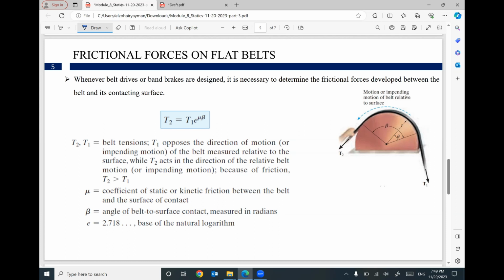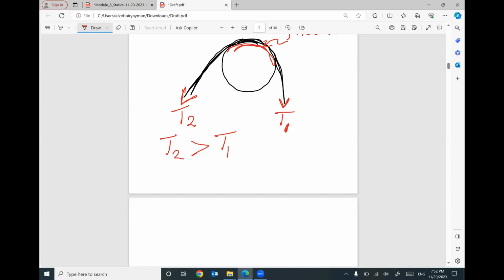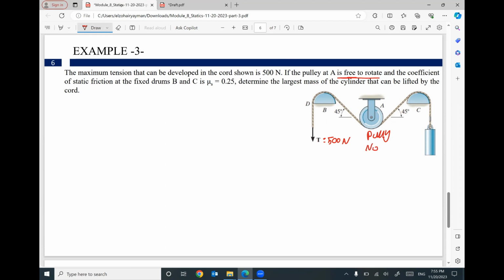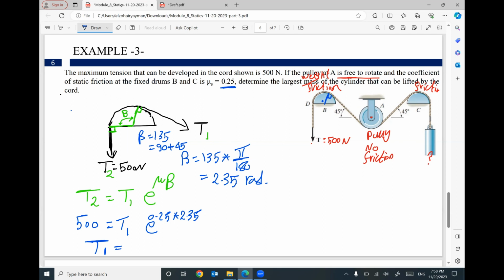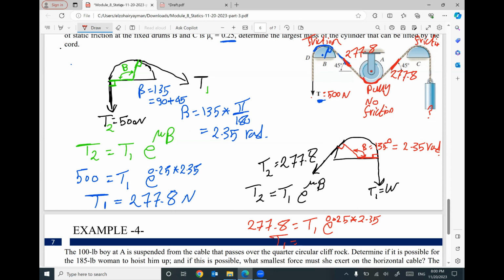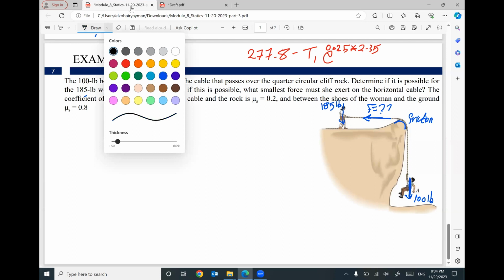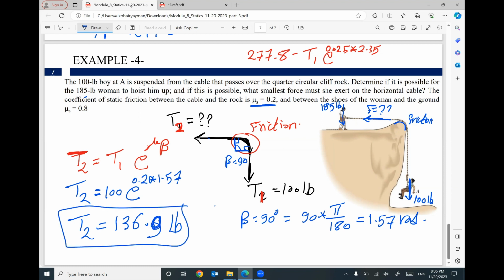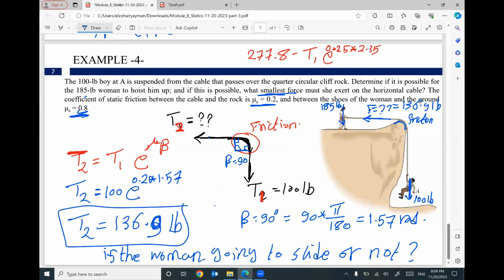Frictional Forces on Flat Belts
How to determine the frictional forces developed between the belt and its contacting surface.